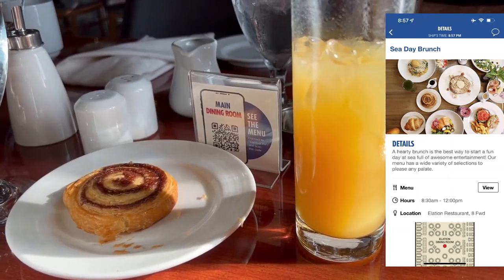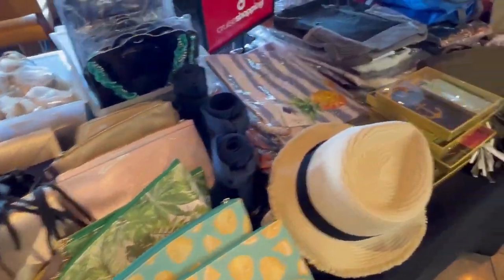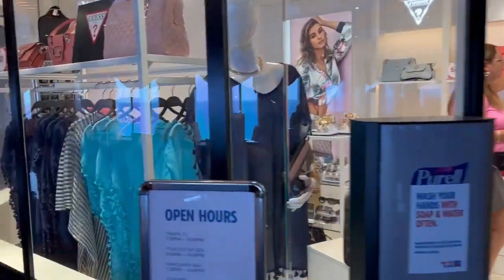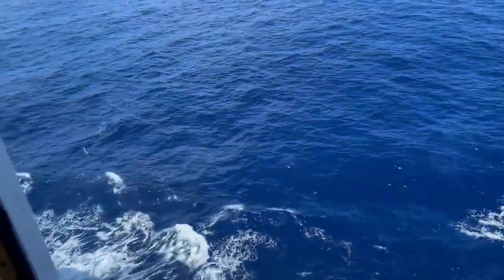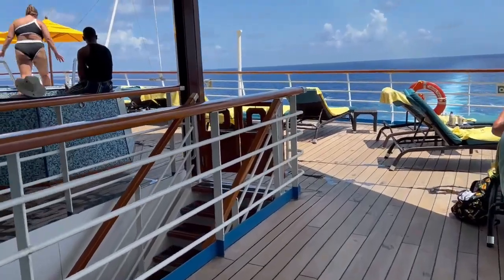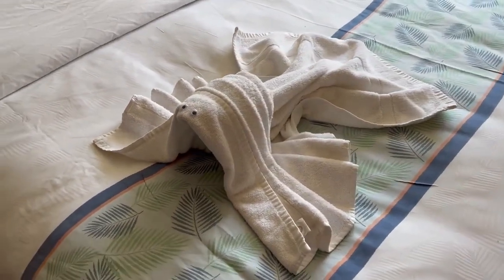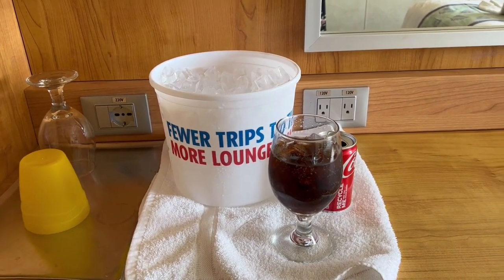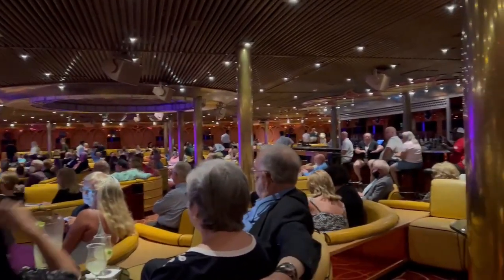Carnival Paradise Day 2 Sea Day, May 2022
Our second day on the ship was a sea day and it was formal dress for dinner. This video shows most of deck 9 which is the promenade deck. I did a couple of the daytime activities. We went to the main stage show. Not allowed to film any of it. Speaking of, if you find a lap of sound in my video it is likely due to copyrighted music playing in the background. The ship was pretty noisy so hopefully that drowned out any music that shouldn't be recorded.